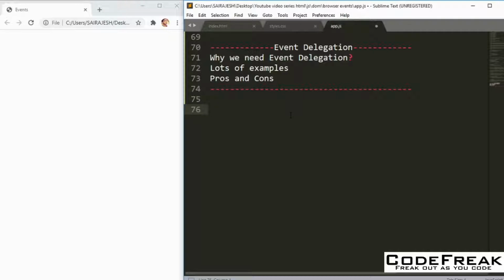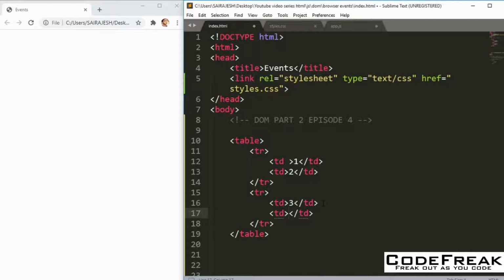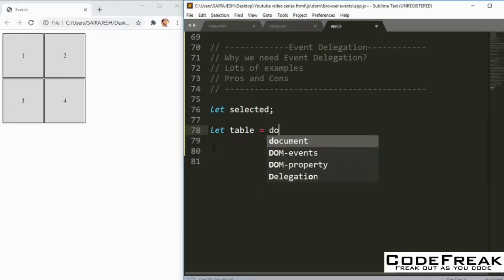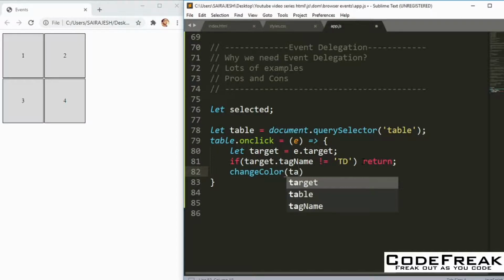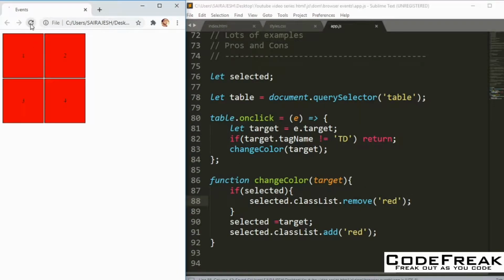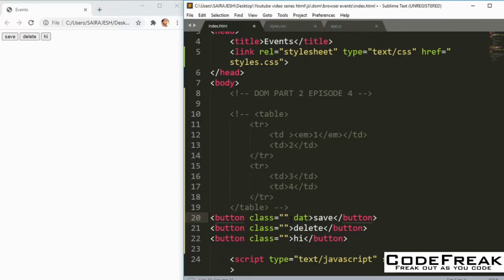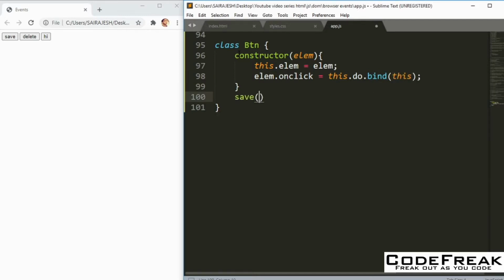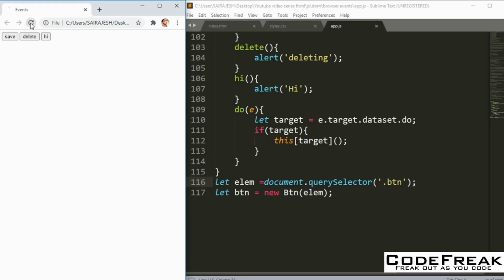Event Delegation | DOM Manipulation 04 Part - 2 | Codefreak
In this video we will look at Event Delegation in detail with a few examples.